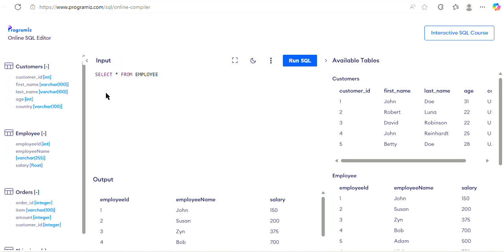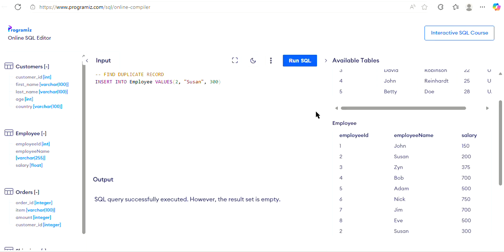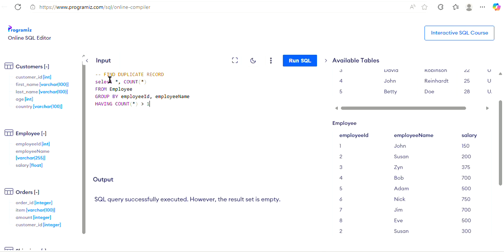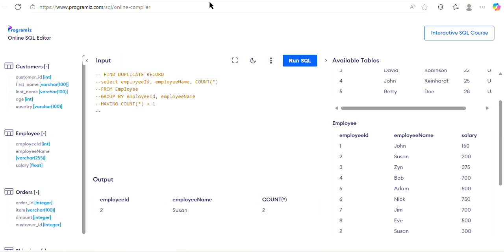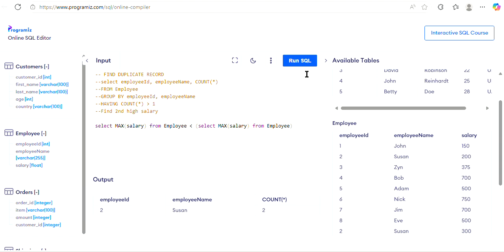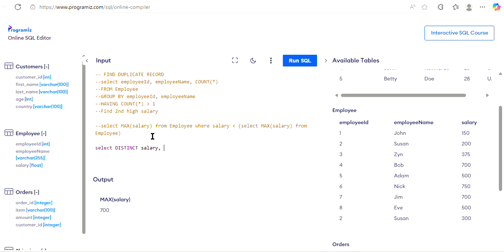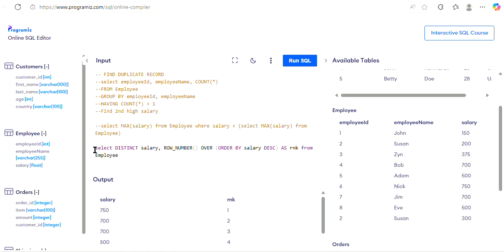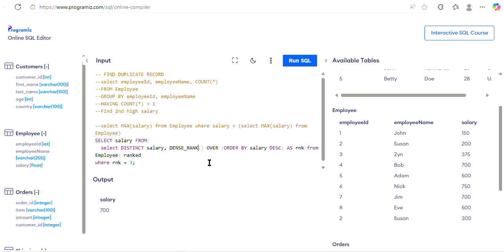SQL Q&A PART-1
DATA ENGINEER INTERVIEW QUESTION AND SOLUTIONS.
SQL BASIC, WINDOW FUNCTIONS
1. DUPLICATES
2. N TH HIGH SALARY

MORE..